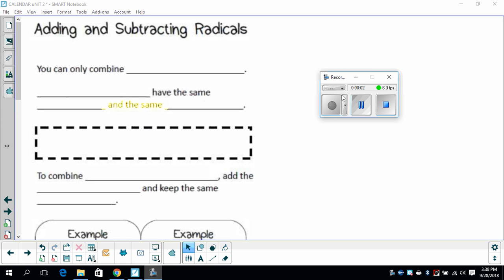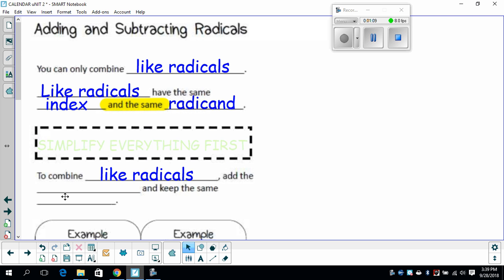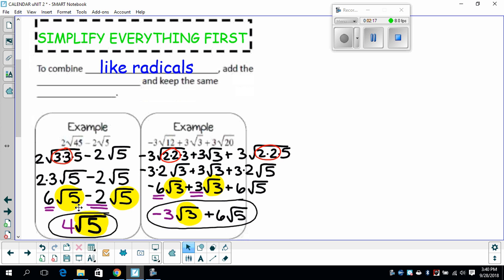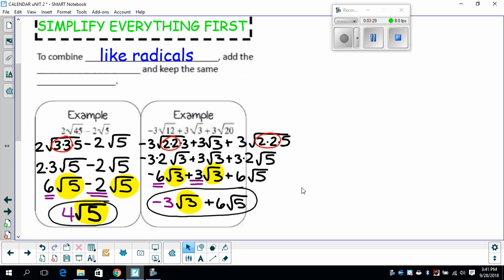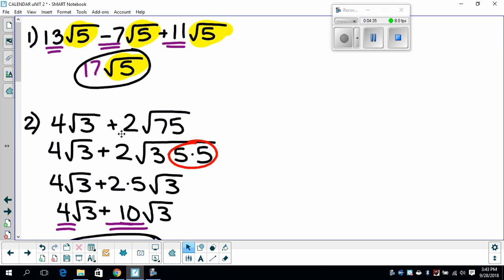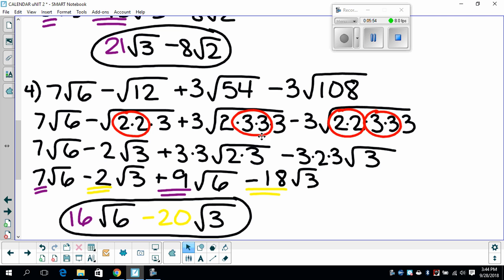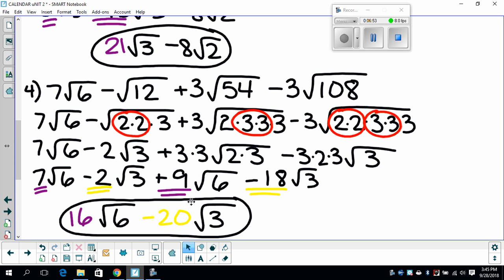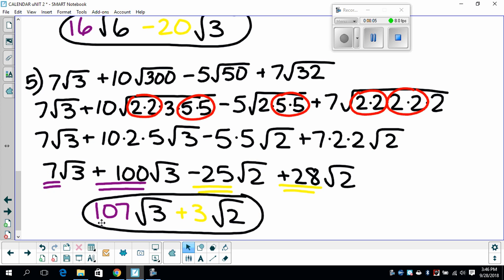adding and subtracting radicals notes